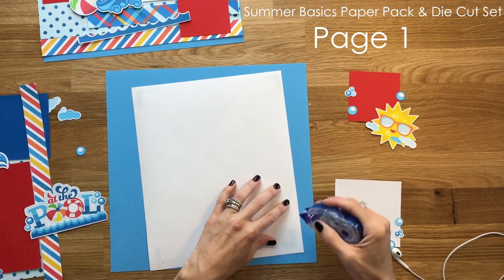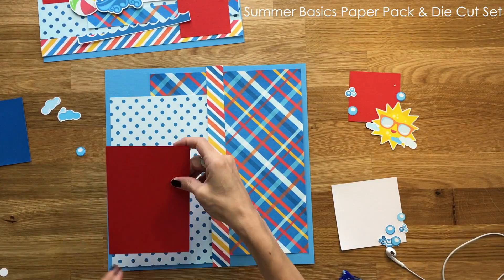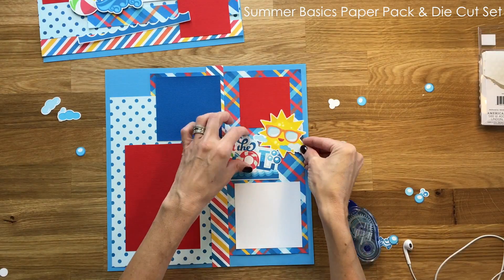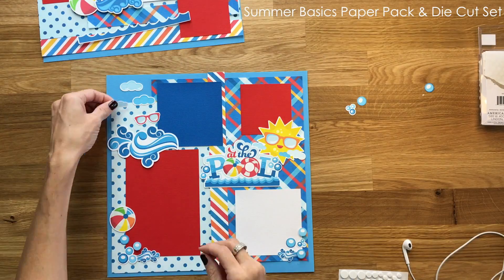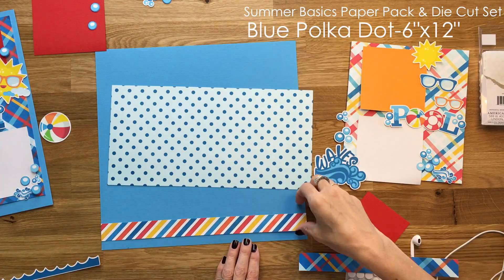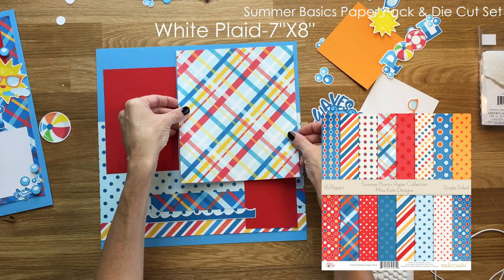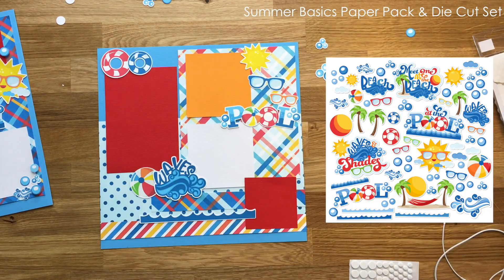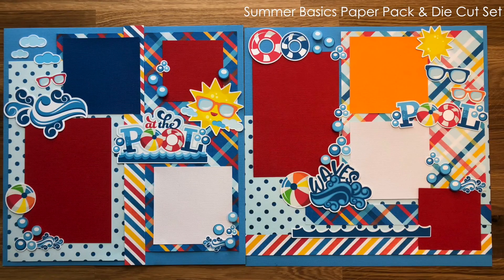Scrapbook Layout Tutorial - At The Pool - Summer Basics two page 12x12 How To DIY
What better way to learn how to assemble a Two Page Scrapbook Layout than watch the designer assemble it!

In this video, you can watch me assemble the At The Pool layout.  I used my Summer Basics Paper Pack and Die-Cut Set.

The Summer Basics paper and die cuts are perfect for your DIY scrapbooking, card making and all crafting summer vacation projects!  You will see just how simple layouts can be!

Measurements:
Are in the video

I hope you enjoyed this how-to tutorial -Kate

Purchase the Summer Basics packs on Amazon

Purchase matching Paper Packs on Amazon